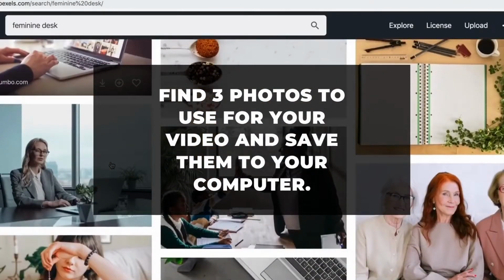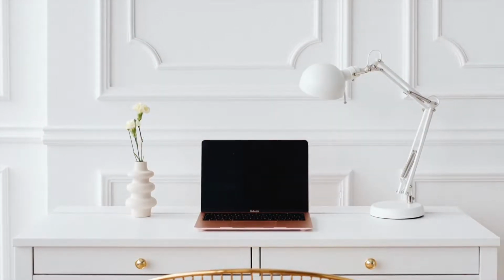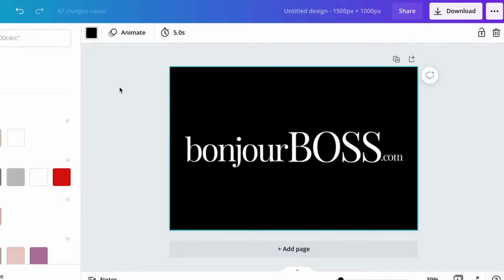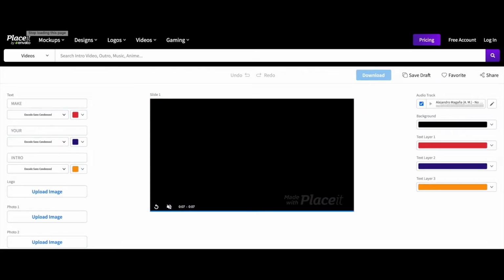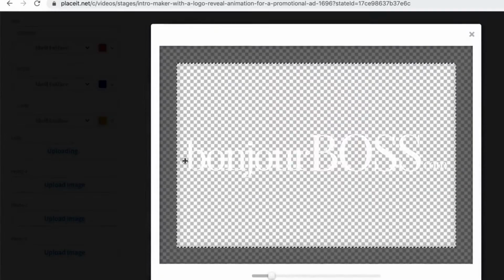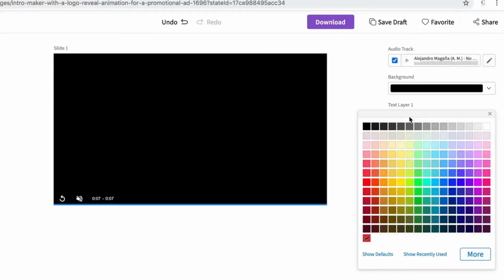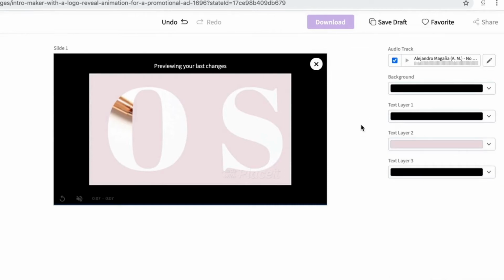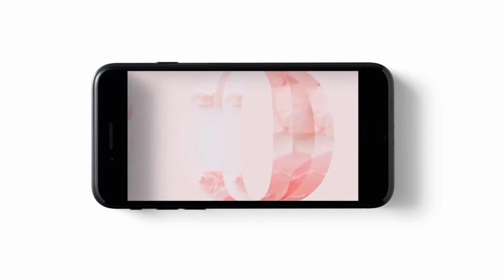How to Make your Own Intro Video (Easy)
I'll show you how I made a clean and professional Intro Video and it's so easy! You can do it too!

Step 1: You will need to use this website in order to create the video.
You will need to use Canva as well.